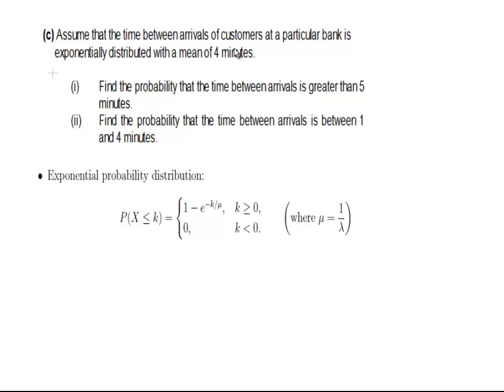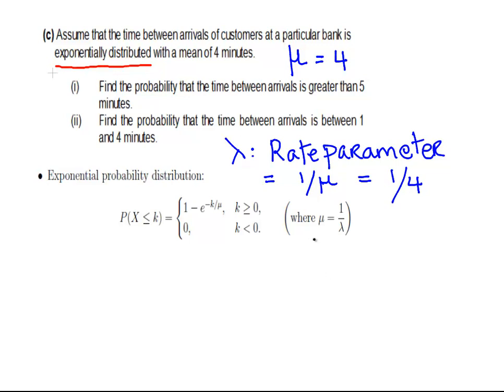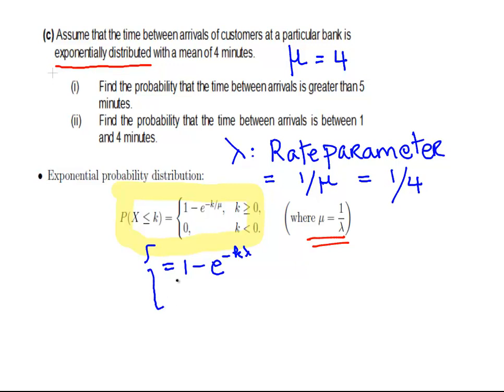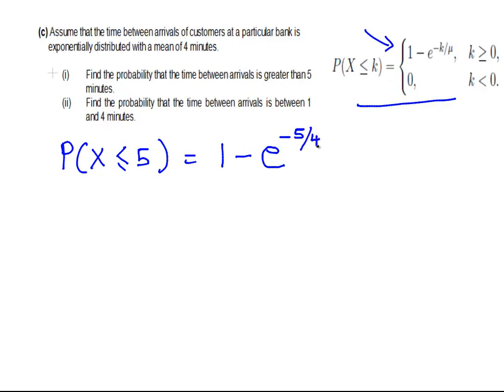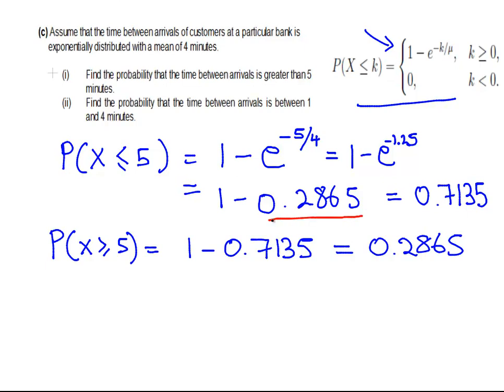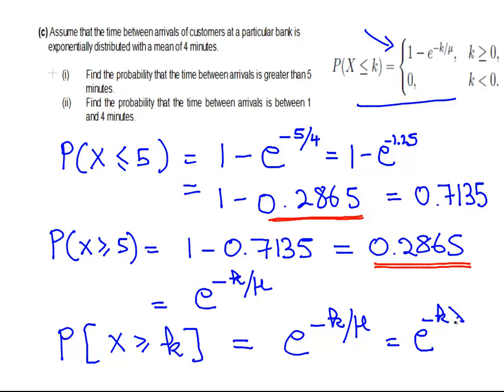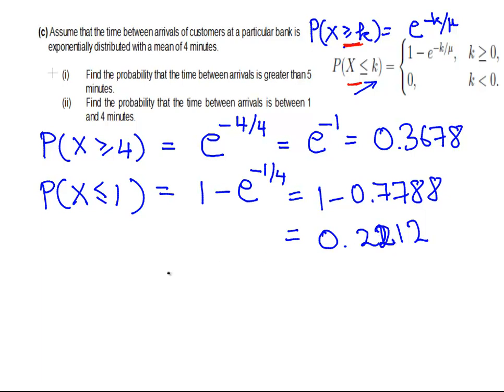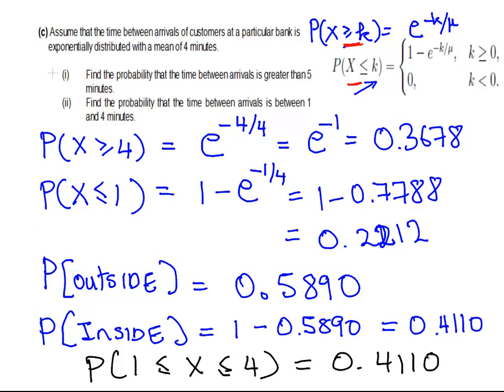Exponential Distribution : Worked Example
MathsResource.github.io | Probability Distribution | Exponential Distribution